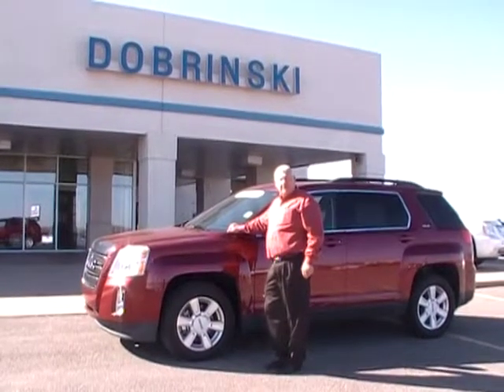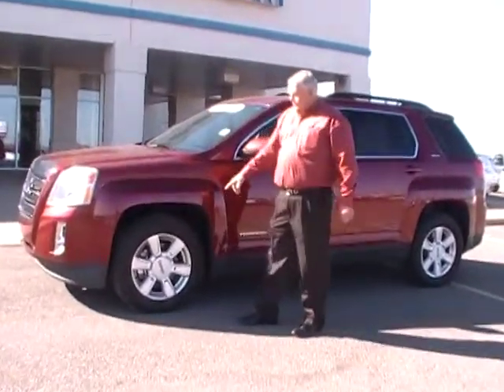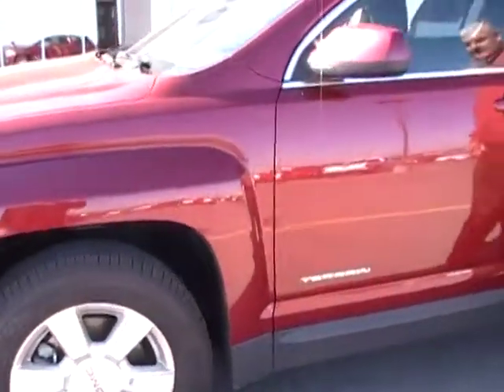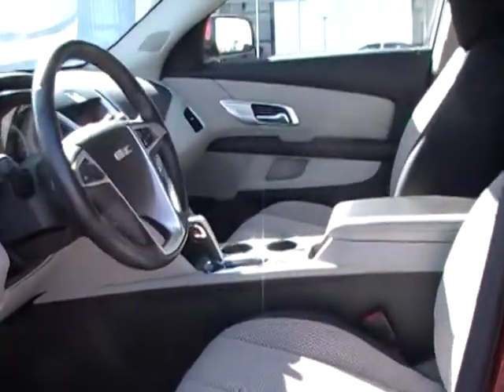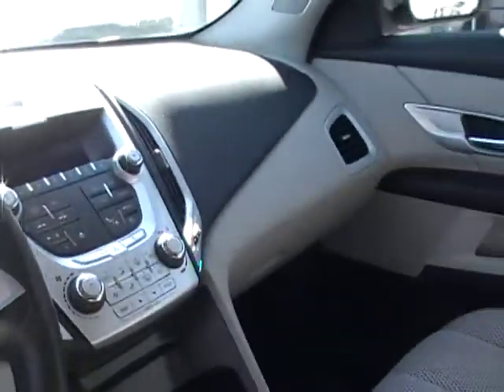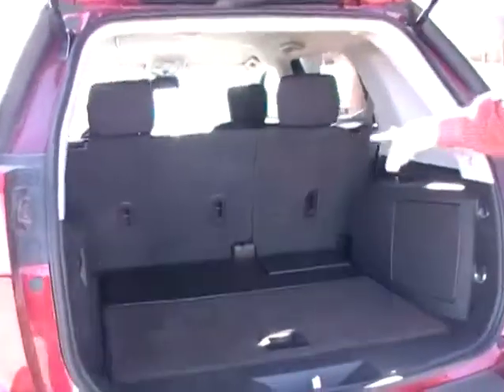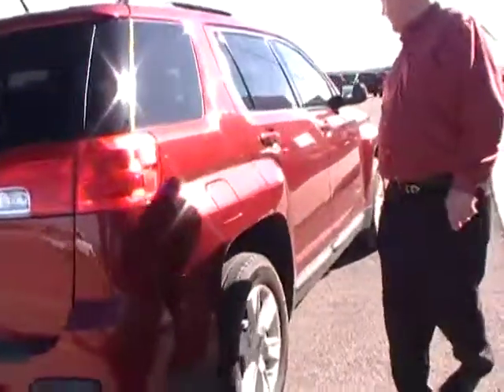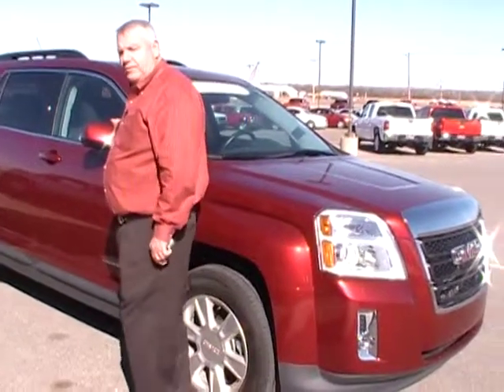*SOLD* - Dobrinski of Kingfisher